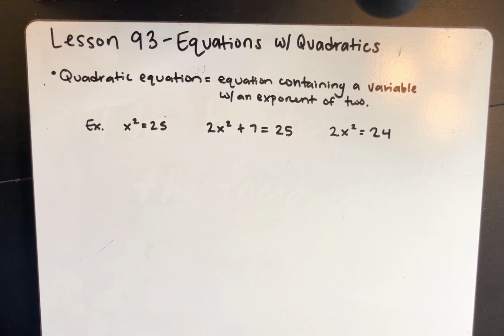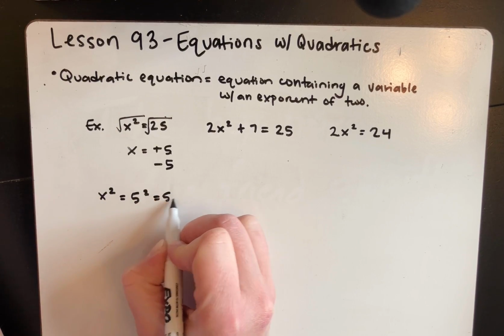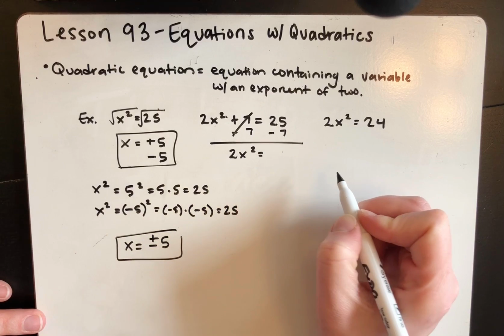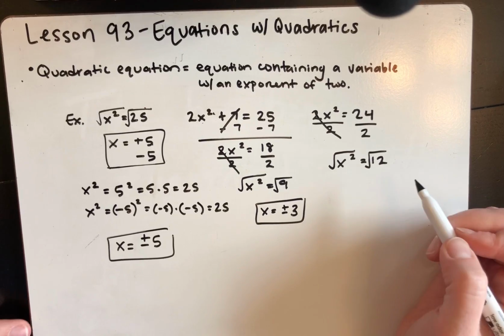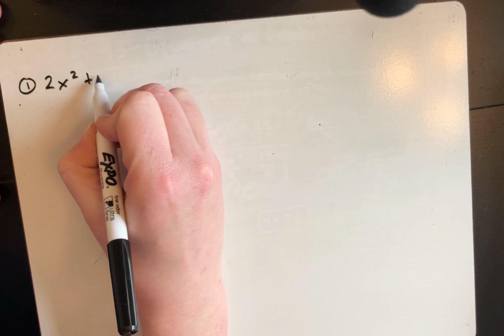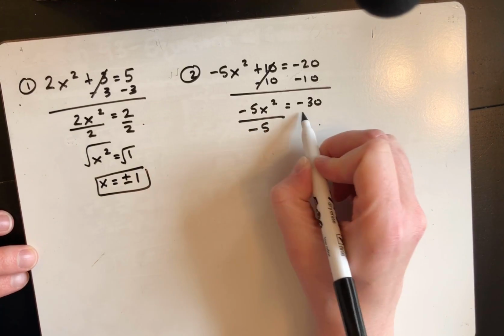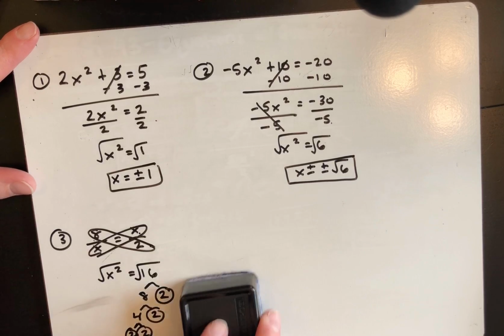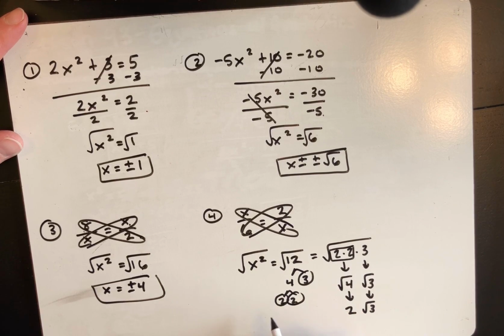Course 3: Lesson 93